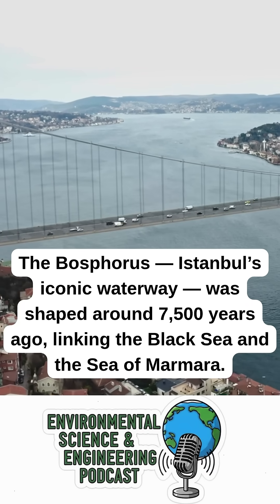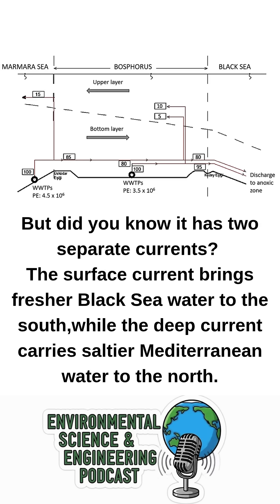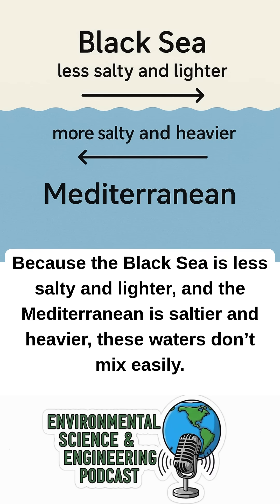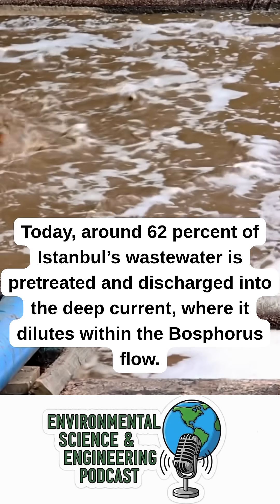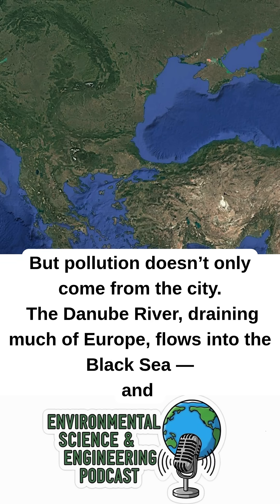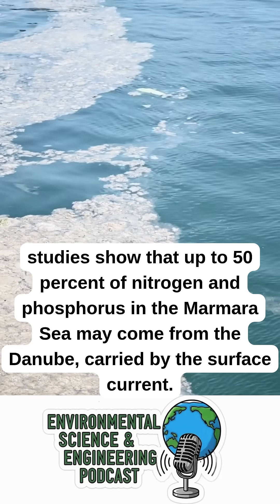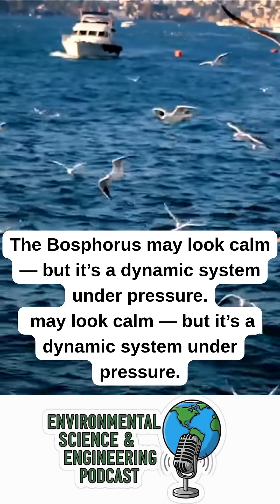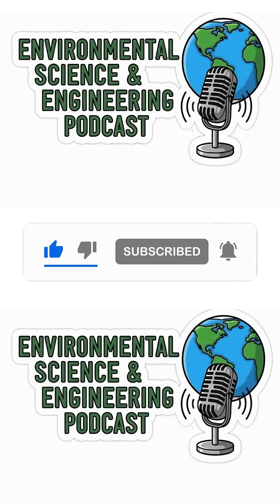Bosphorus Has Two Separate Currents – Black Sea and Mediterranean Flows Don’t Mix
The Bosphorus — Istanbul’s iconic waterway — was shaped around 7,500 years ago, linking the Black Sea and the Sea of Marmara.

But did you know it has two separate currents?

The surface current brings fresher Black Sea water to the south,
while the deep current carries saltier Mediterranean water to the north.

Because the Black Sea is less salty and lighter, and the Mediterranean is saltier and heavier, these waters don’t mix easily.

Today, around 62 percent of Istanbul’s wastewater is pretreated and discharged into the deep current,
where it dilutes within the Bosphorus flow.

But pollution doesn’t only come from the city.

The Danube River, draining much of Europe, flows into the Black Sea —
and studies show that up to 50 percent of nitrogen and phosphorus in the Marmara Sea may come from the Danube, carried by the surface current.

The Bosphorus may look calm — but it’s a dynamic system under pressure.